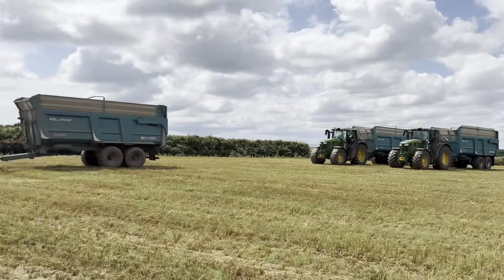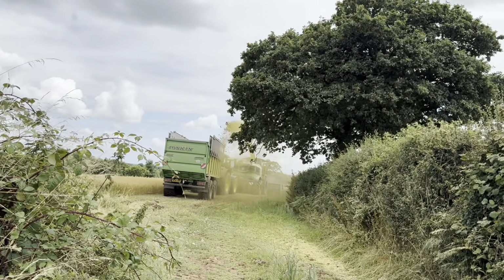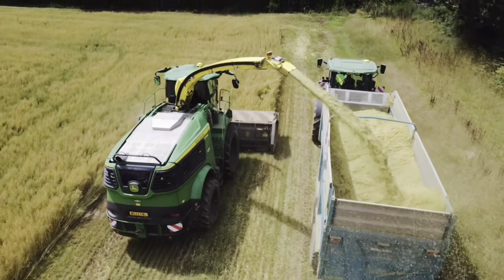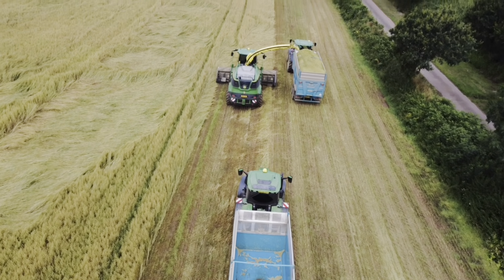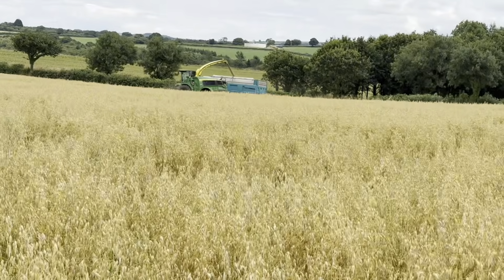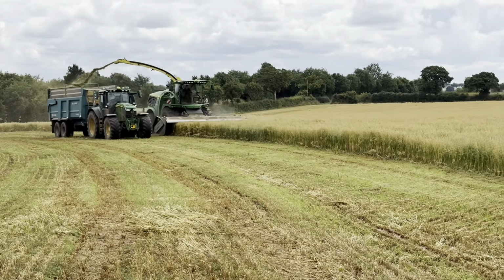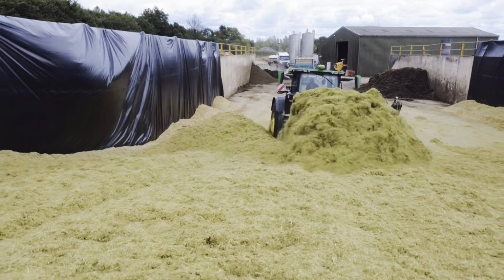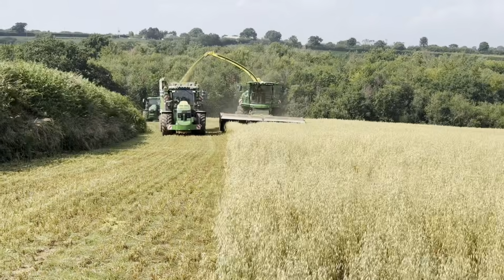CUTTING THROUGH ACRES OF OATS AND A BEAST ON THE BUCK RAKE!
Wholecrop harvest 2025 is back in full swing with us cutting oats across 2 different blocks of land and hauling to a local AD plant.
Will is driving the old 9700i John Deere while ours awaits the next move from Deere, we’ve got 2 6R250s on trailers along with 2 8D370s.

Back on the silage clamp Steve is rolling in the harvest in the John Deere 8R410 and buck rake, showing why power and weight is so important as he pushes the crop away with ease.